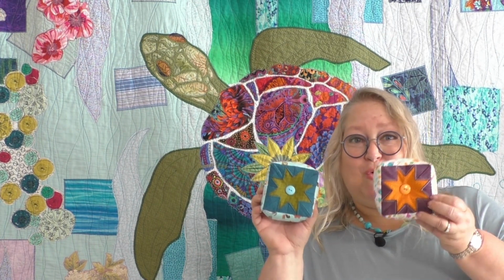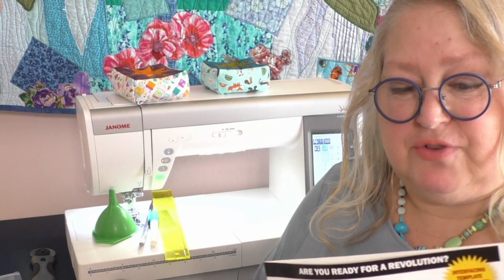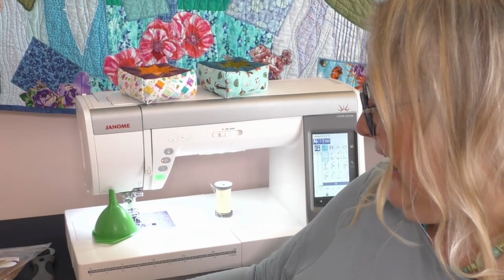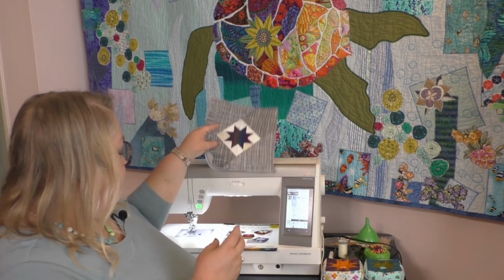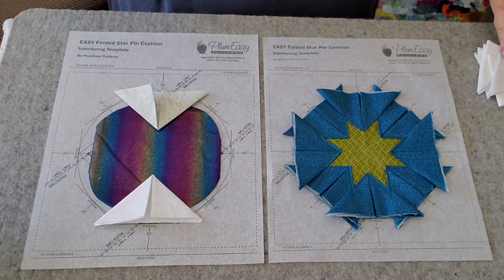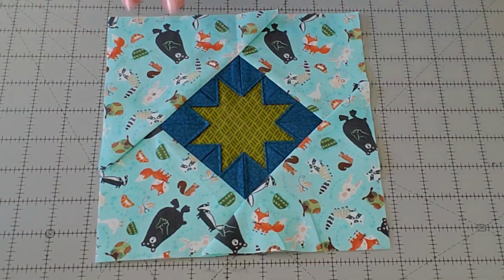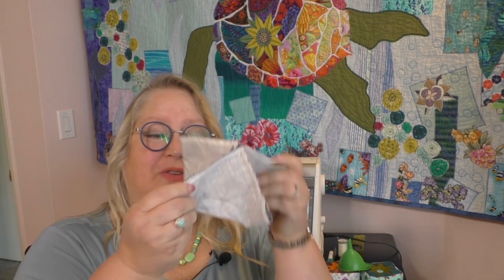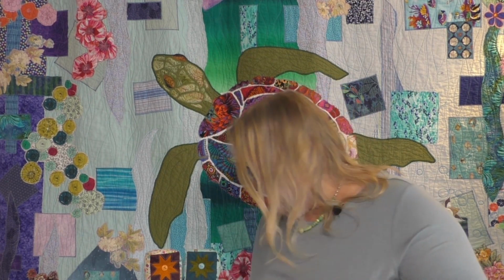Pin Cushion Fun | Moore Sewing with Michele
This week, Michele will be demonstration Folded Star pin cushions by Plum Easy. You will be inspired by this presentation and will want to make many of these fun pin cushions for friends, family and of course yourself. Michele will show you from start to finish as well as how to fill the pin cushions with crushed walnut shells, yes walnut shells.

All items shown are available at Moore's now.

Tune in every Monday at 10am PST to watch Michele's latest vlog!